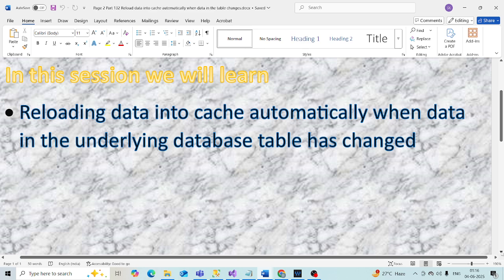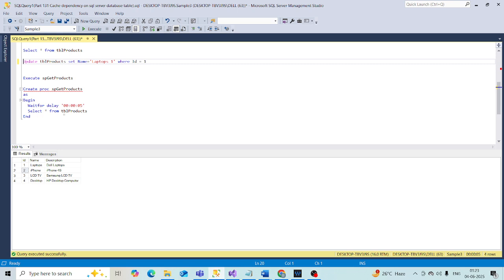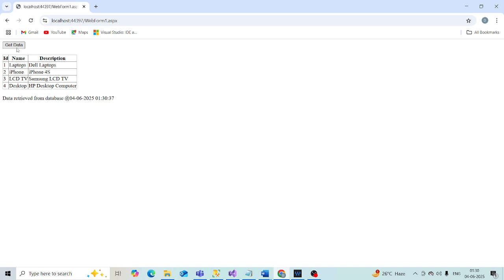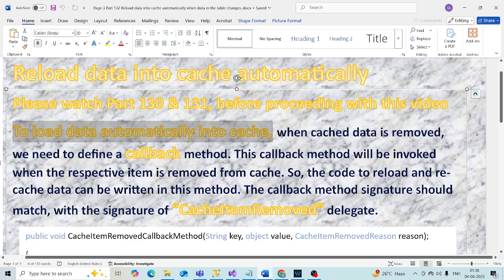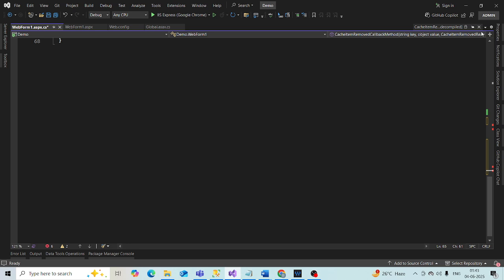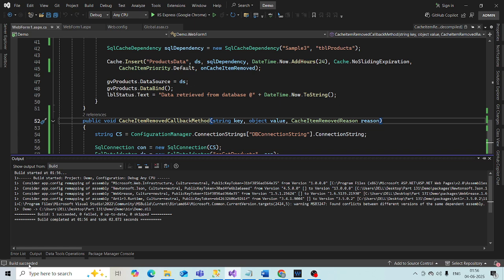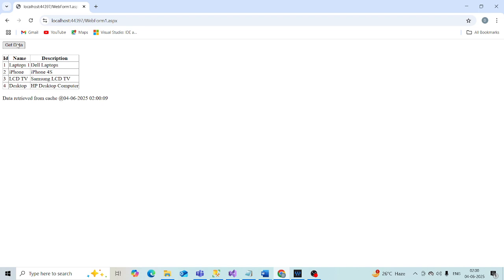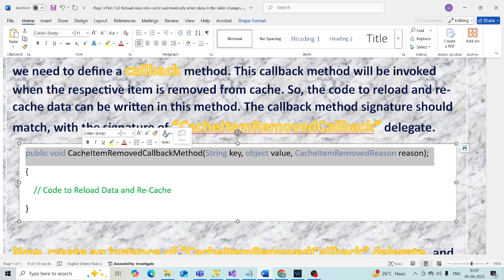Part 132 Reload data into cache automatically when data in the table changes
To load data automatically into cache, when cached data is removed, we need to define a callback method. This callback method will be invoked when the respective item is removed from cache. So, the code to reload and re-cache data can be written in this method.